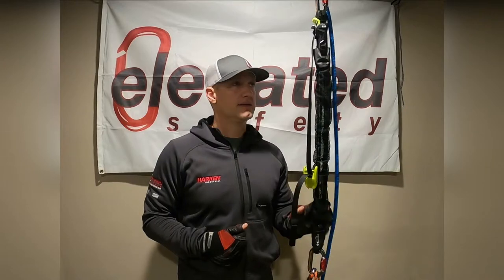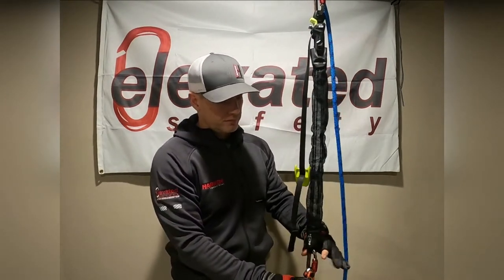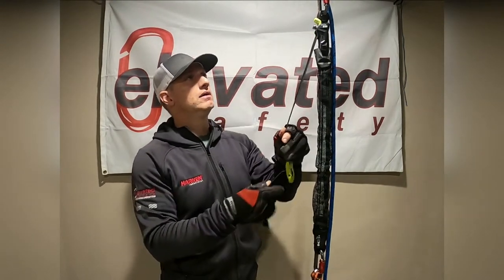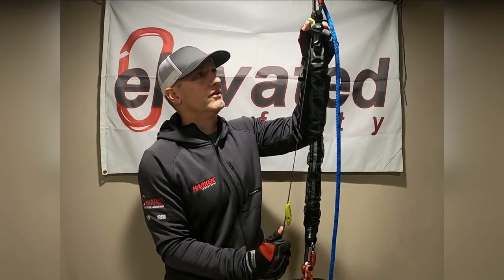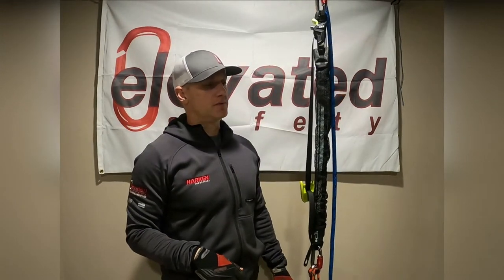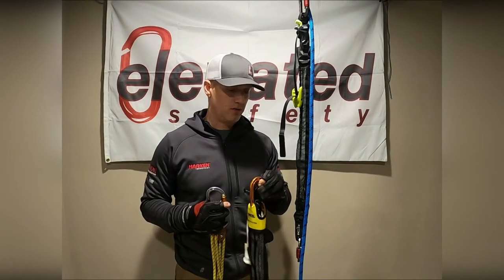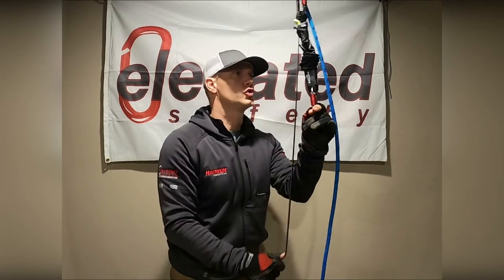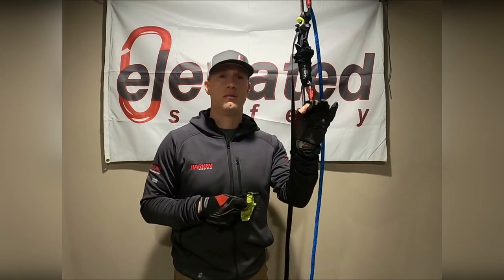Gear Demos: Edelrid KAA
A brief demonstration on the Edelrid KAA. We give you an up-close look at it, explain the benefits and show you the KAA in use.

The Elderid KAA is a prefabricated haul system for lifting people during a rescue scenario, or for tensioning a system